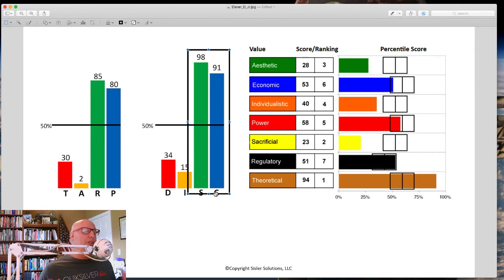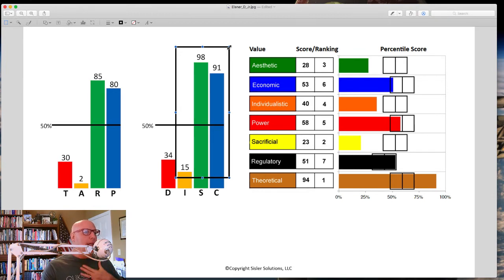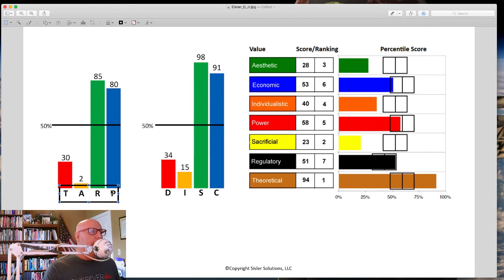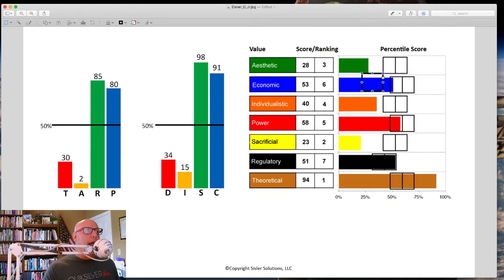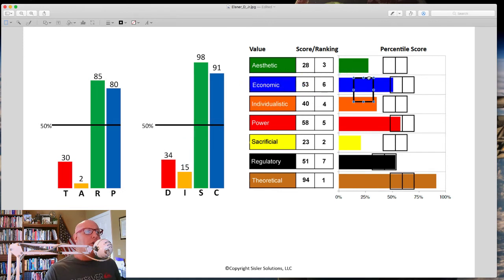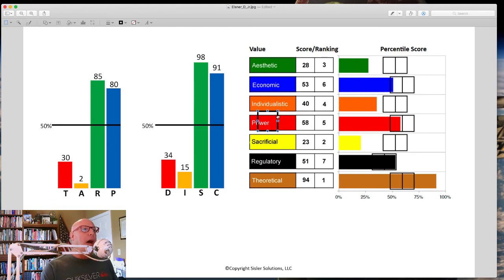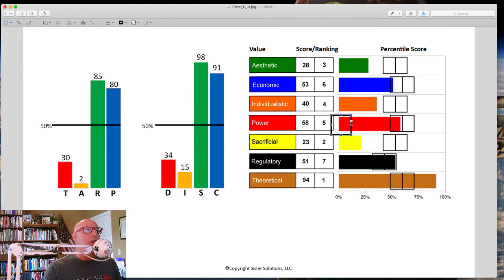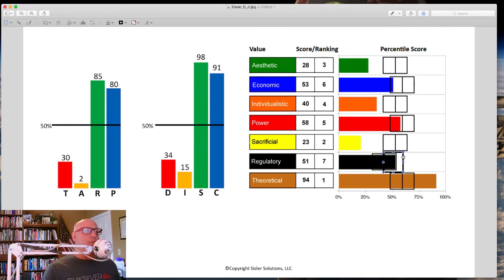Intuitive savant, Steven Sisler describes "The Perfectionist."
Steven Sisler describes a perfectionist and looks into how introversion, logic, reasonability, and passivity relate to the patience and fear emotions.